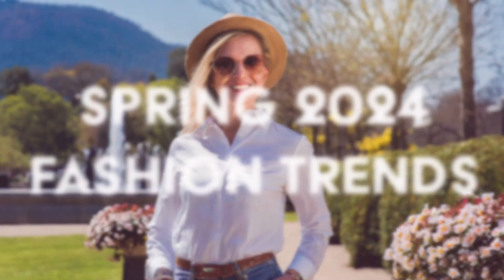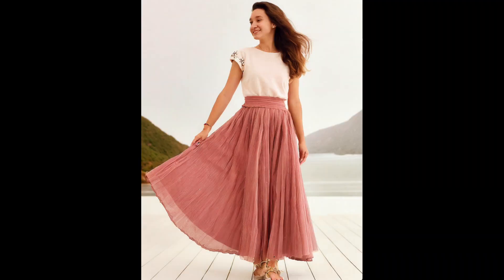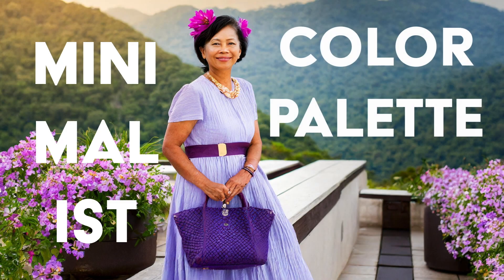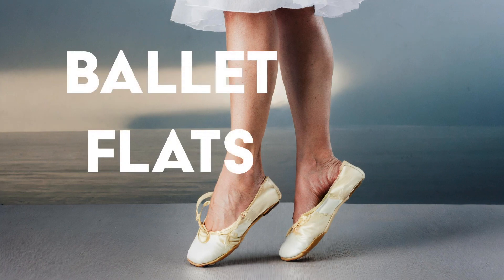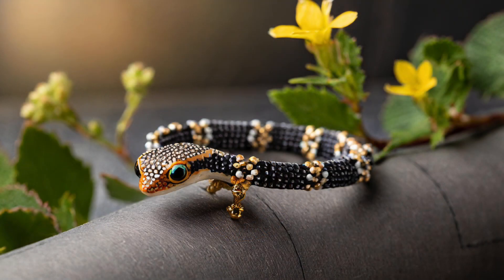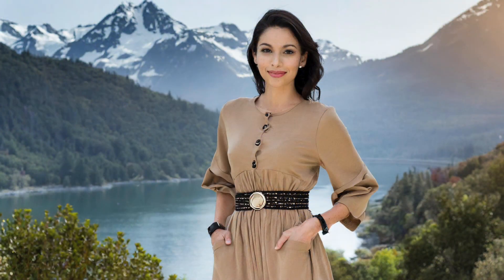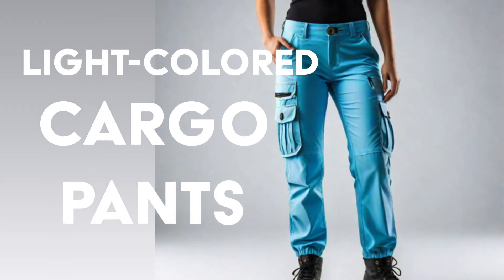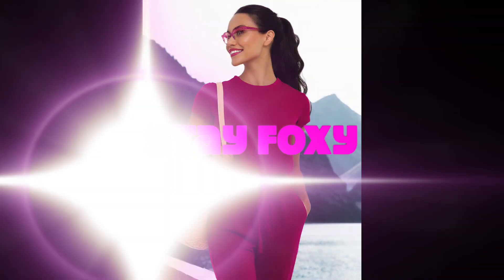2024 Spring Fashion Trends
Dive into the fashion trends this Spring season
0:00 greetings
1:05 white dress
1:48 minimalist colors
2:05 crochet
2:24 sheer overlay
2:40 ballet flats
2:58 wrist cuffs
3:11 roses print
3:27 animal jewelry
3:43 moon bag
4:00 fringe jacket
4:22 statement belt
4:35 small structured bag
4:56 peplum shirts skirts
5:13 cargo pants
5:41 joggers set